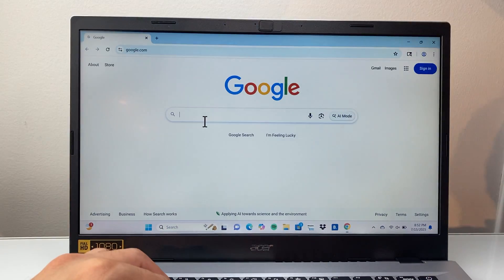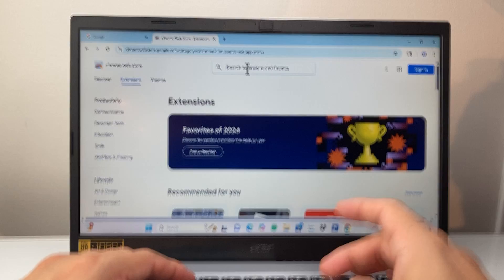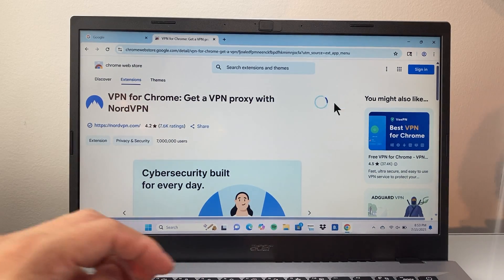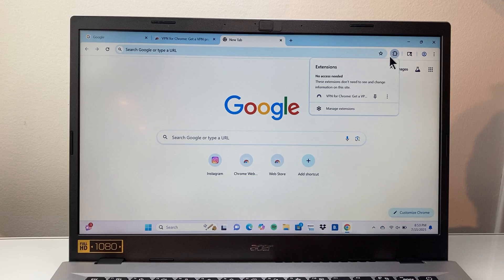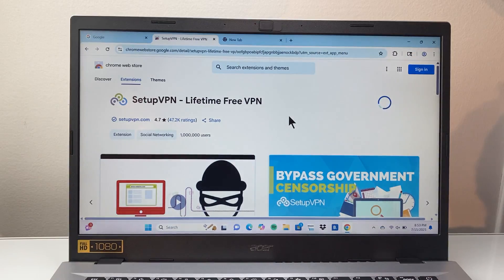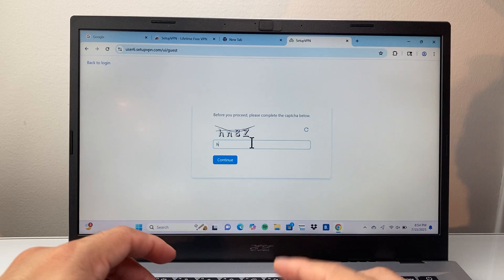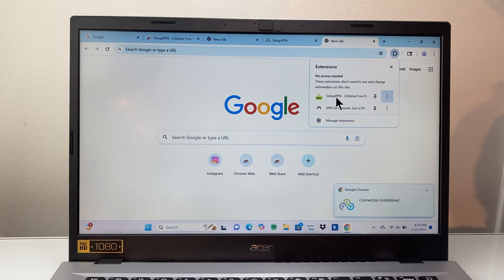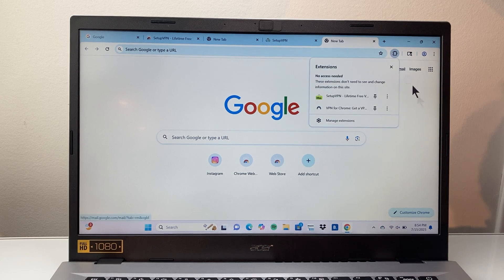How To Add VPN Extensions To Google Chrome?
Here's how to add VPN extensions to Google Chrome browser.